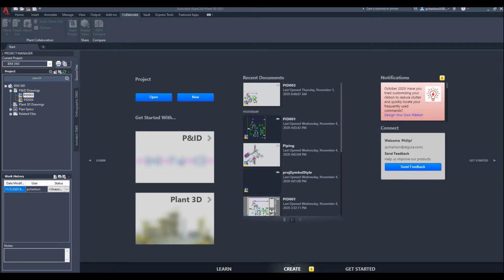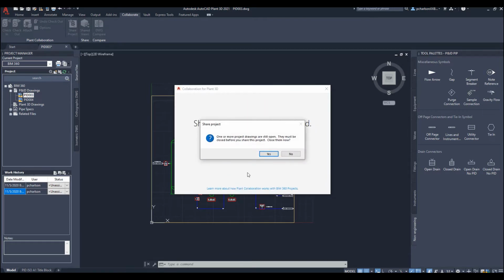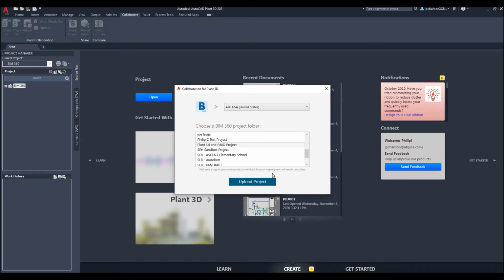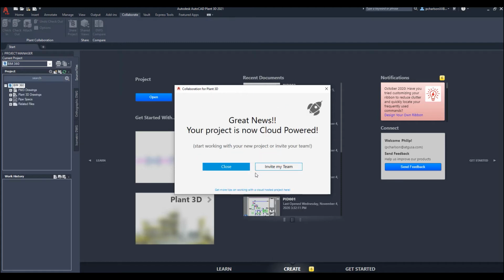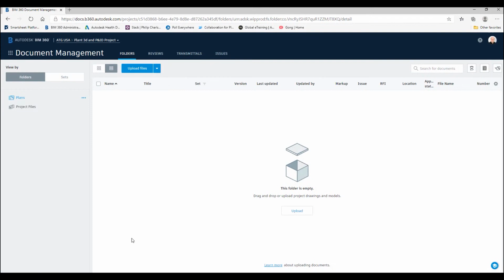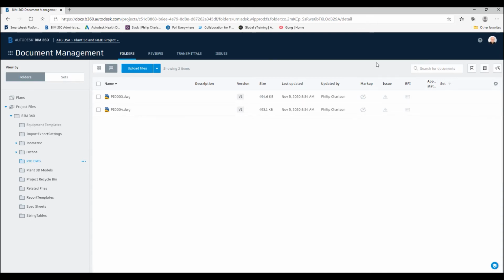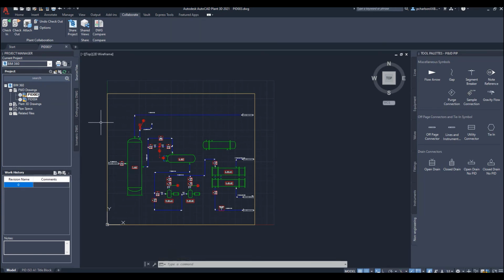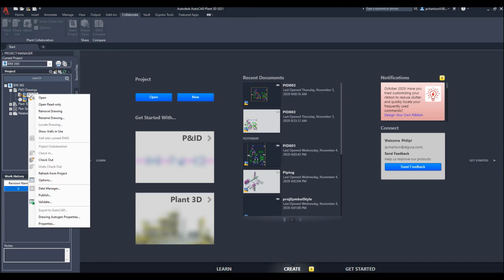How Plant 3D Works With BIM 360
In this video, we'll show the end user how Plant 3D works with BIM 360.